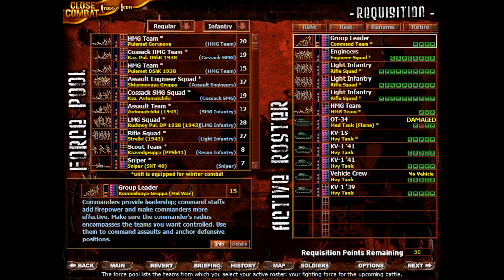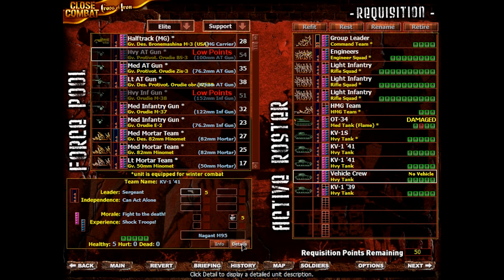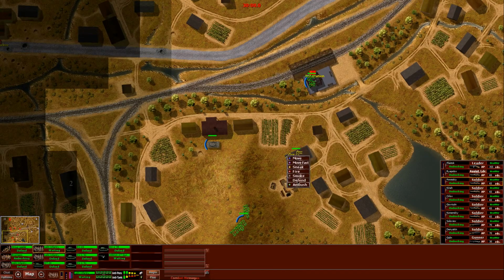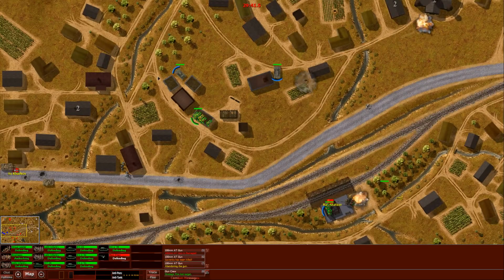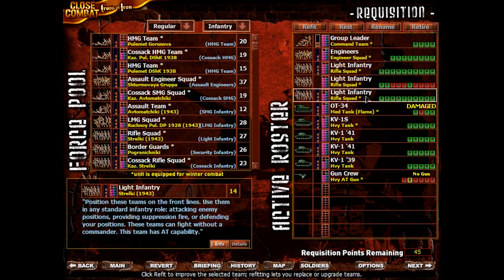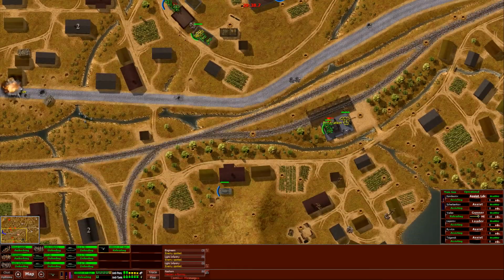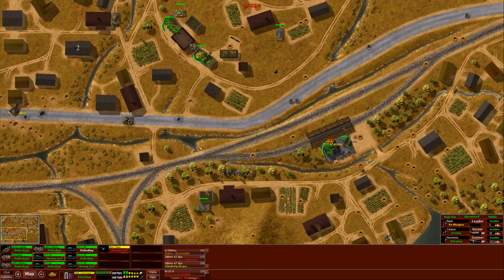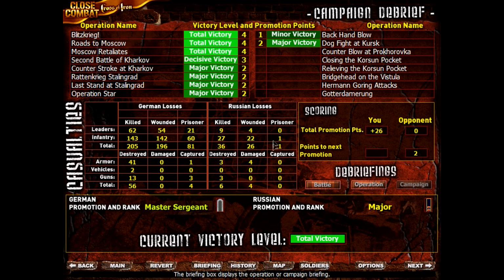Close Combat 3 COI - Russian Elite #21 - The German Advance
A Nostalgia Playthrough of the Close Combat 3 "remake", Cross of Iron. I'm a seasoned veteran of the game series, and In this playthrough, I'm going through the Russian campaign on the hardest difficulty; Elite.

This game was originally made by Atomic Games, and published by Microsoft in 1999. Then remade and re-published by Slitherine.

Battles follow the general pattern of the Close Combat series. Apart from a difficulty slider, there are realism settings which disable the fog of war, unit initiative, difficulty of access to enemy info, etc.

The Grand Campaign follows the Eastern Front from the German invasion of the Soviet Union (Operation Barbarossa), to Stalingrad and ultimately Berlin. Players can pick either side.